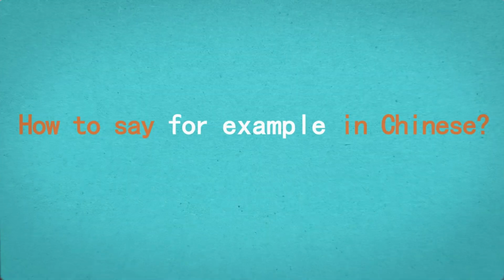Have You Heard of the Word "举个例子 jǔ ɡè lì zǐ"?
Here’s a Chinese word “举个例子” you may have ever heard about it from your Chinese friends who had tried to let you know about something by using some examples.

In this video, we are going to walk you through how to use this phrase in learning Chinese.

If you're keen on our videos and are willing to understand more Chinese culture please pay more attention to our other videos!

For Chinese Learning beginners, you can get free Chinese learning materials by downloading on our website. Here’s the link for you to download useful Chinese materials.

For those people who are in the intermediate level or higher level, if you want to make your oral Chinese more authentic, this platform will be very useful for you. Do not hesitate to learn or not. Register on our website and you can get 10 free lessons online. In here, you can know about many experienced Chinese teachers.

After the registration, you can see the option of reservation on the navigation bar, click the reservation, and then you can see you have 10 free lessons online. Roll down, you can make online reservations and choose the teacher you like to teach you.

If you have any advice or idea on our videos please leave your notes in the comment section below.